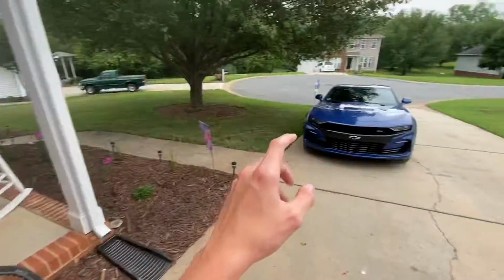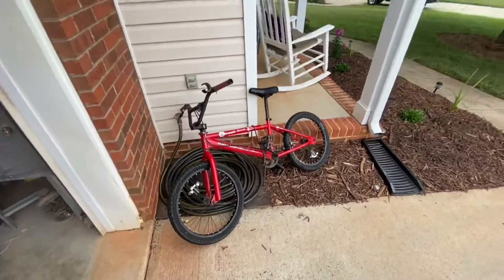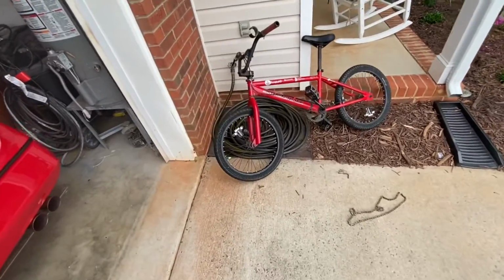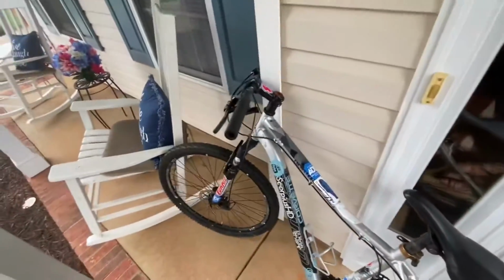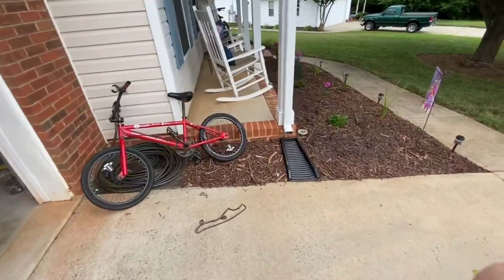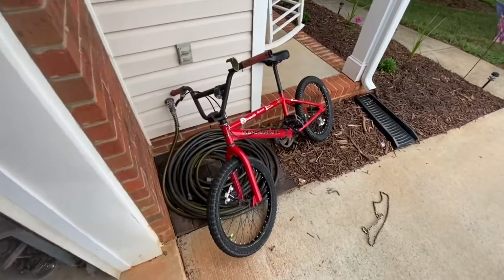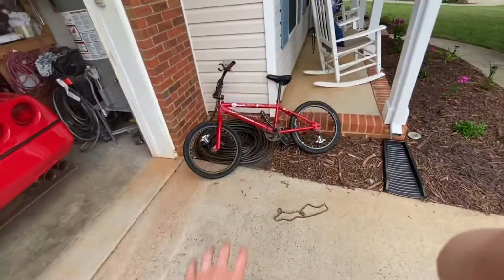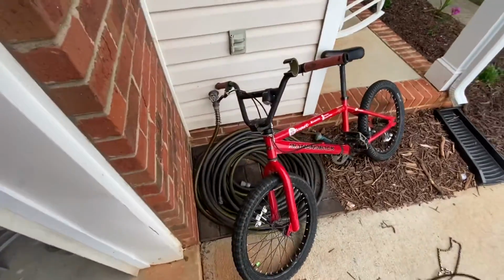My Diamondback Viper X BMX bike has broken. What now?!?